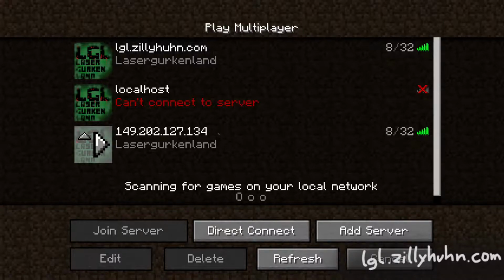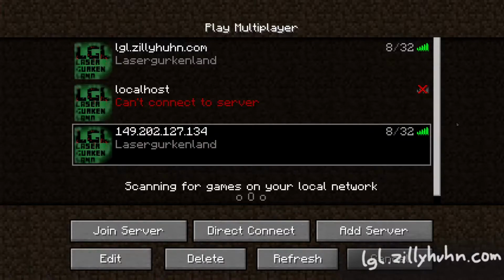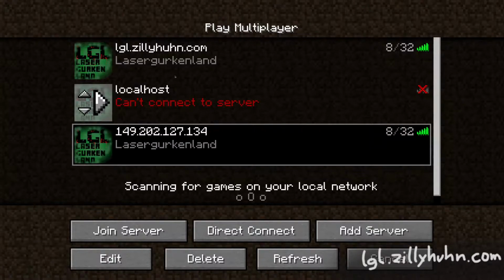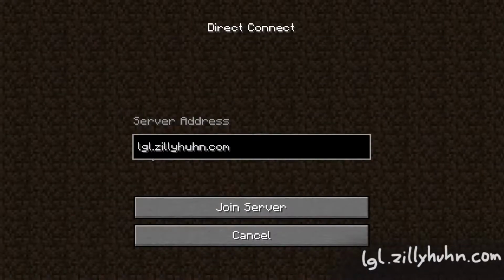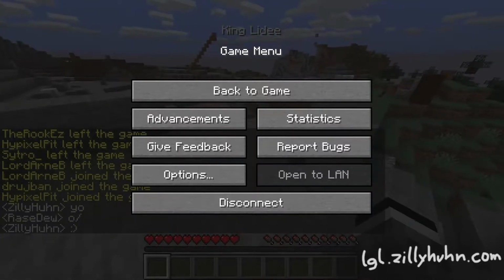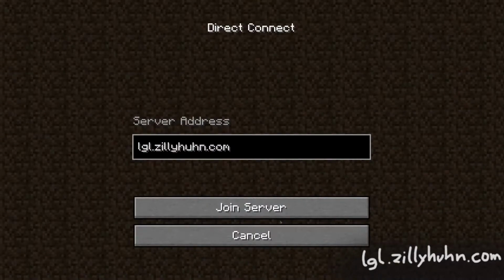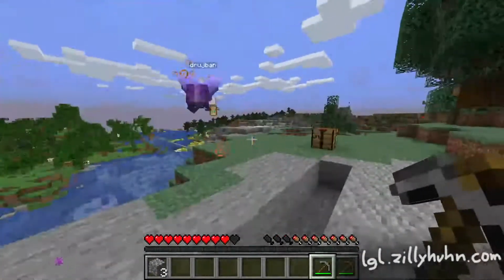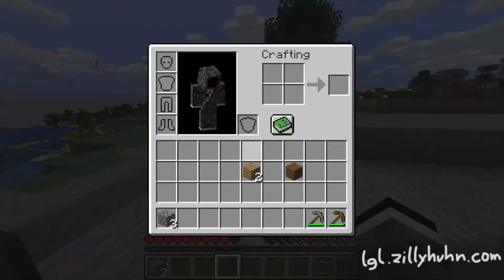Minecraft Anarchy - 2.3: Uncovering Your Crops - Home Microgreens Production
Lasergurkenland anarchy server

Small pure vanilla minecraft server. No plugins. No admins. No rules.
Chilled anarchy server with stable tps and no queue. No world resets and stable uptime. The server will stay online for at least a few years.

 Chris Thoreau talks watched in this video:
2.3: Uncovering Your Crops - Home Microgreens Production